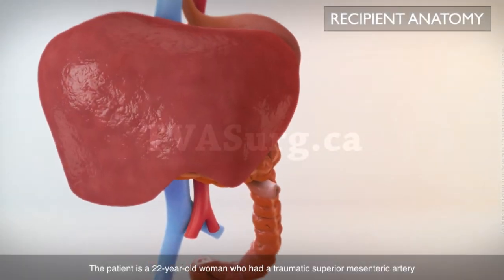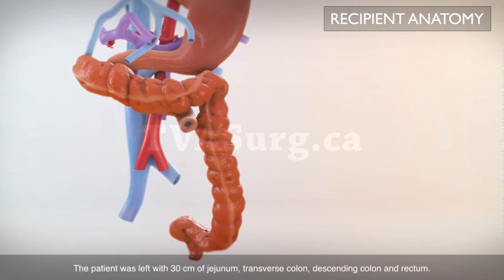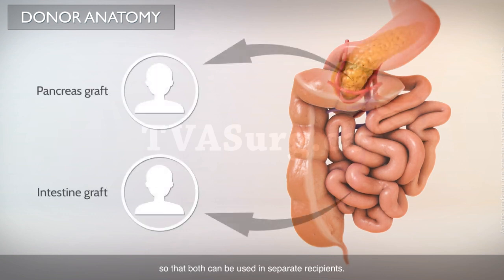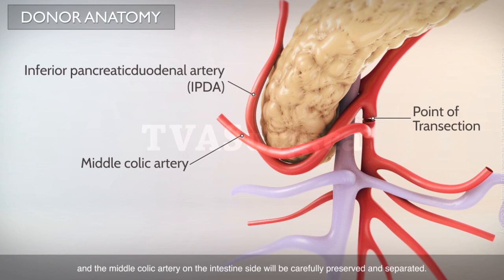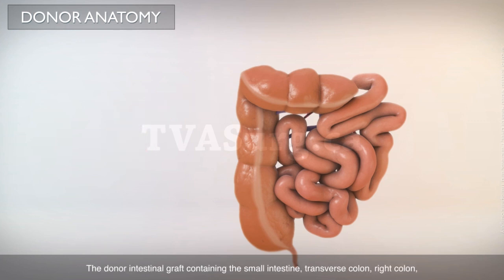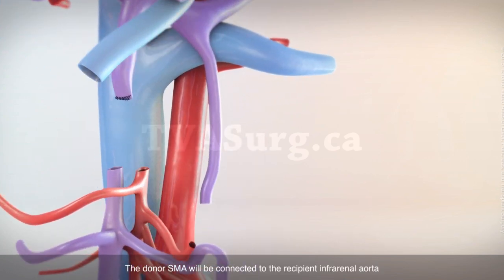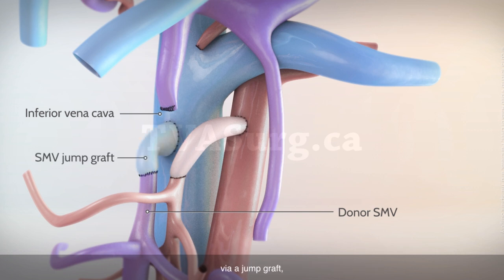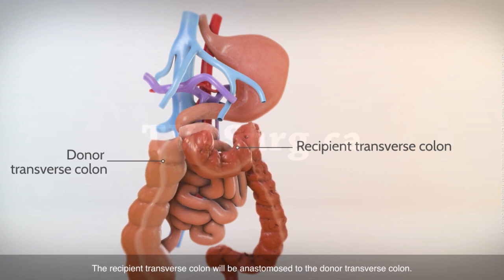Isolated bowel transplant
This video describes a recipient procedure for a small bowel transplant, in which the arterial inflow and venous outflow were established using donor arterial and venous interposition grafts.